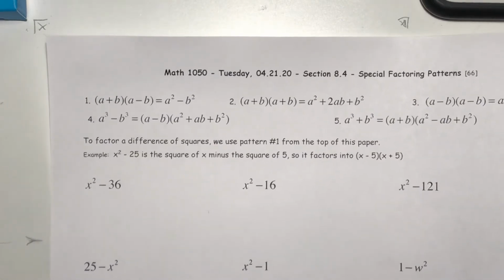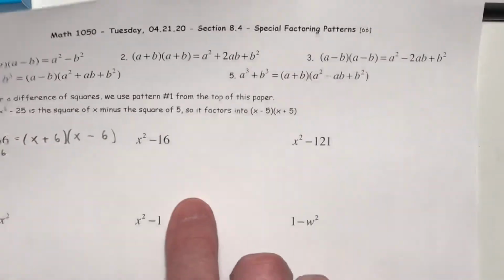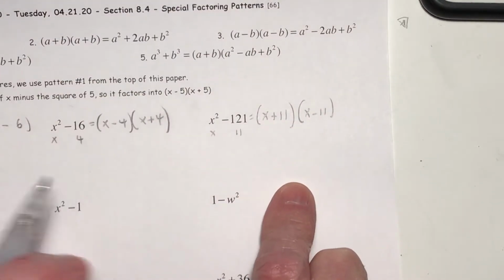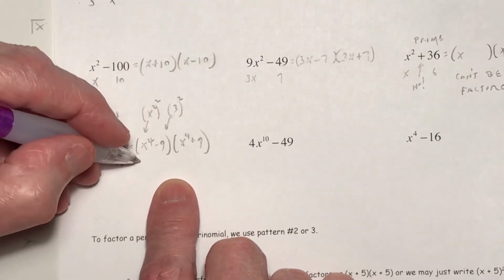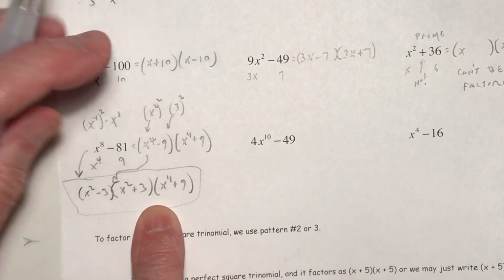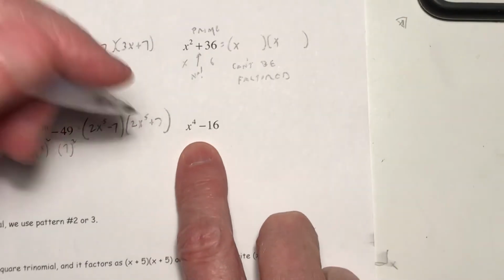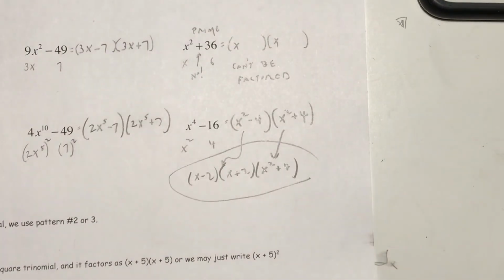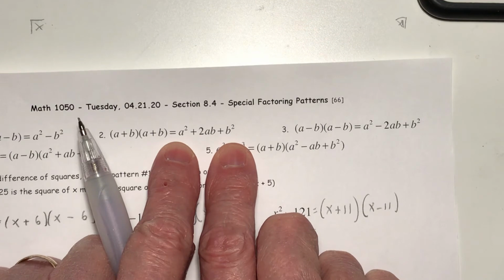Special factoring patterns [66] page 1